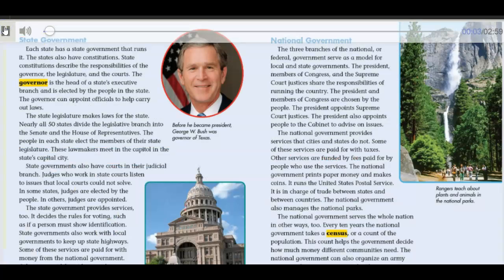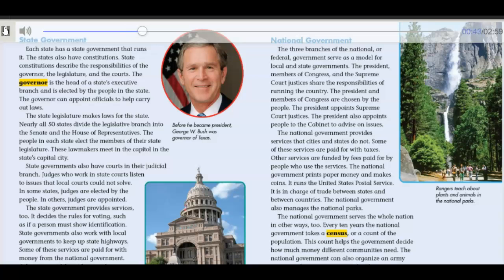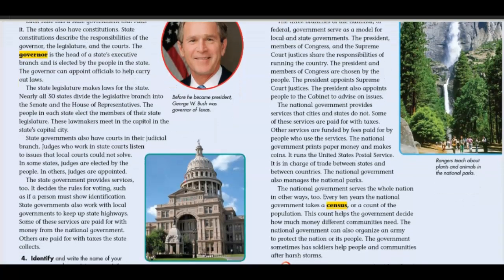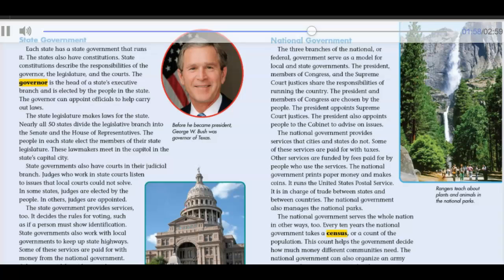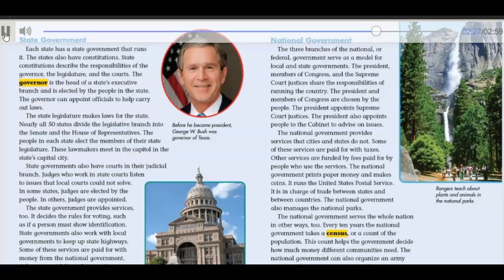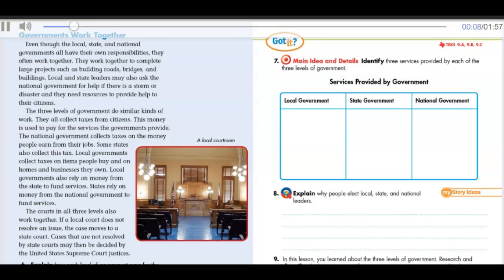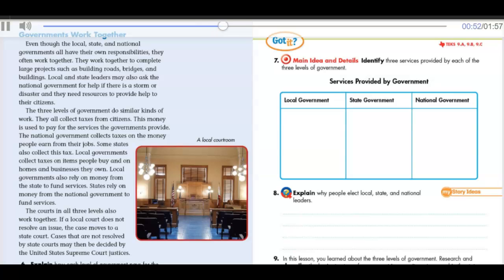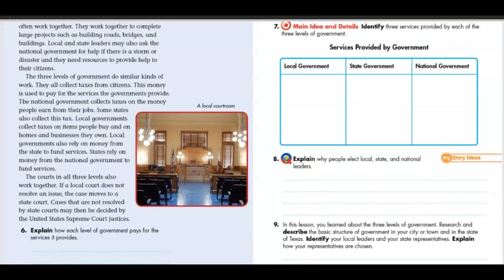Levels of Government